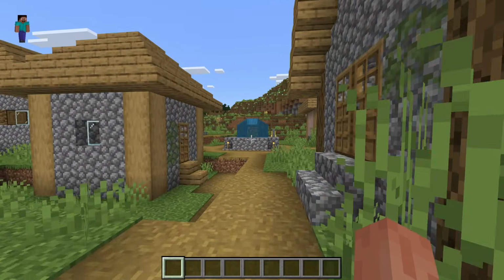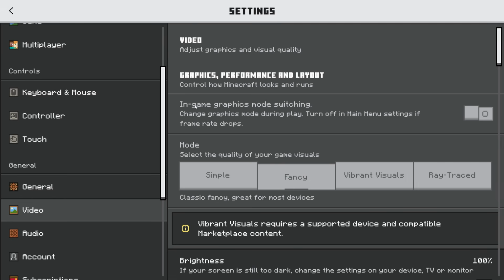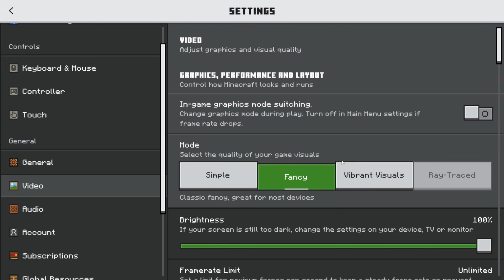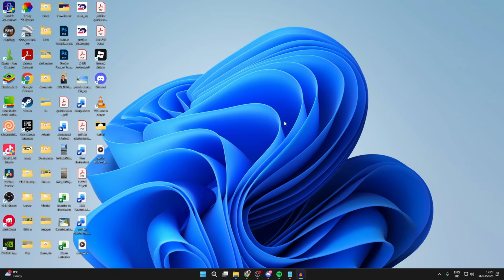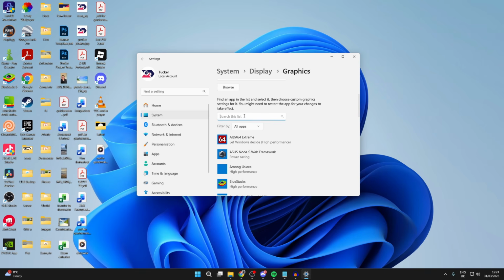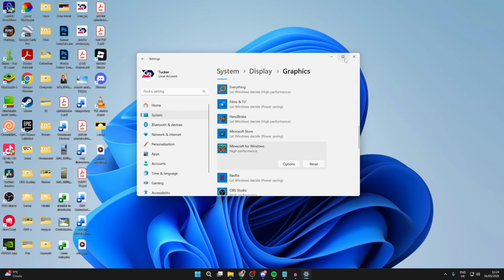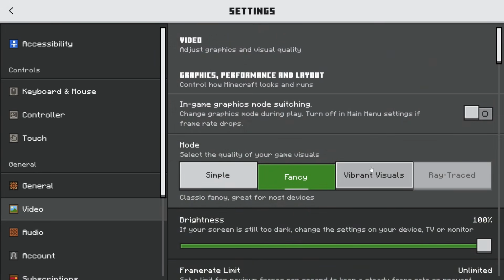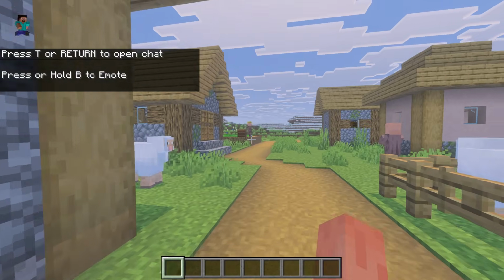How To Fix Vibrant Visuals Greyed Out In Minecraft Bedrock - Full Guide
Learn how to fix vibrant visuals greyed out in minecraft bedrock in this video.

GuideRealm